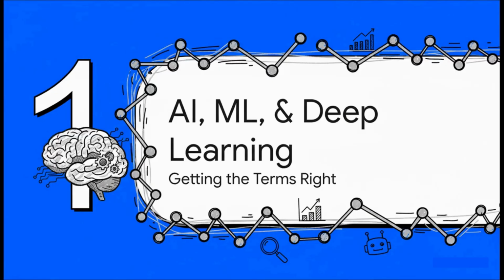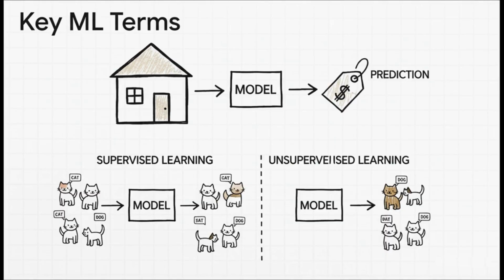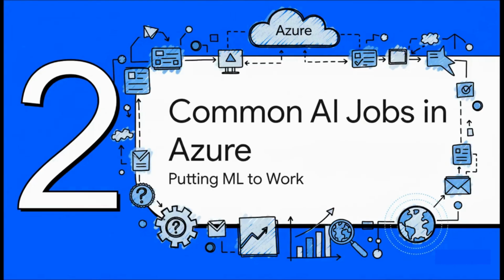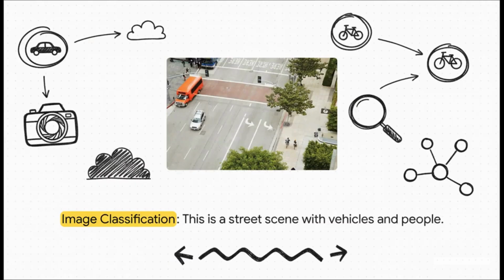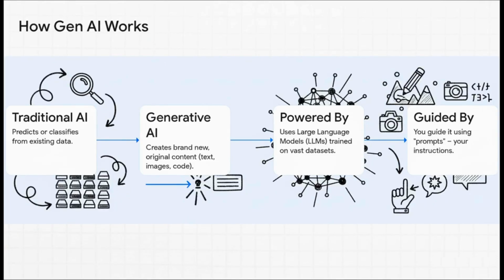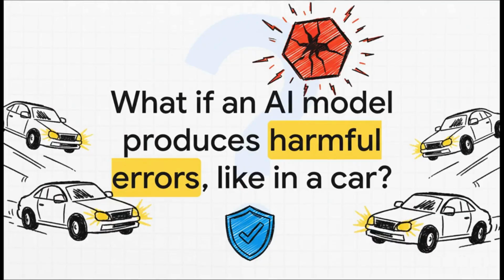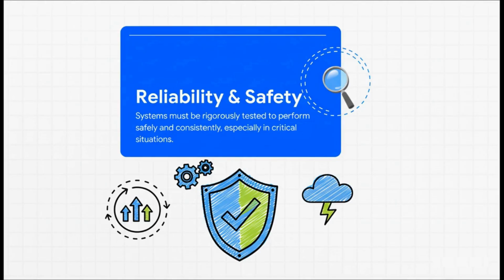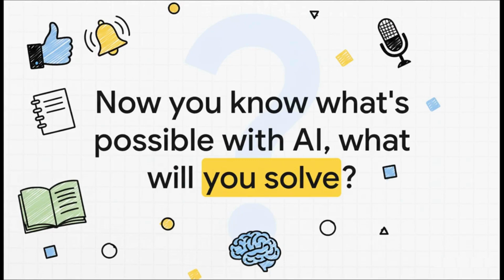Pass AI-900: Azure AI Fundamentals Made Simple - What the AI-900 Exam Really Tests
This video explains everything you need to know to pass the AI-900 Microsoft Azure AI Fundamentals exam. It is designed for non-developers, IT professionals, business stakeholders, and beginners who want to understand how artificial intelligence works and how Azure delivers AI services.
You will learn concepts, not code, exactly as the exam expects.